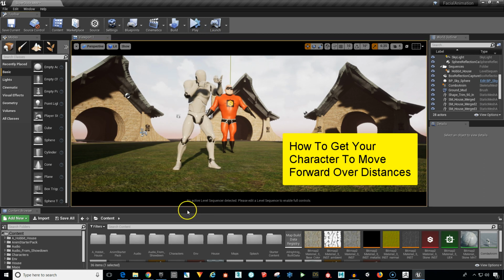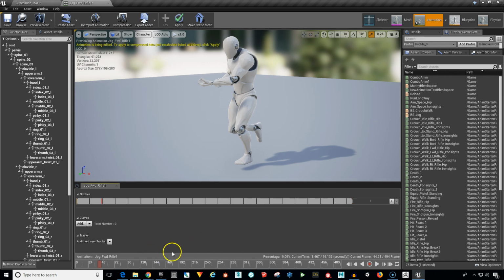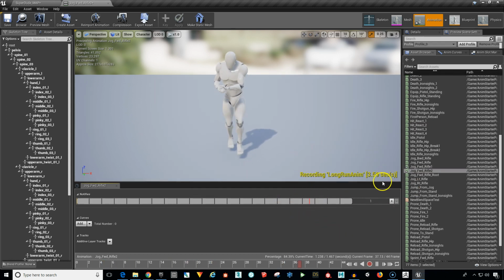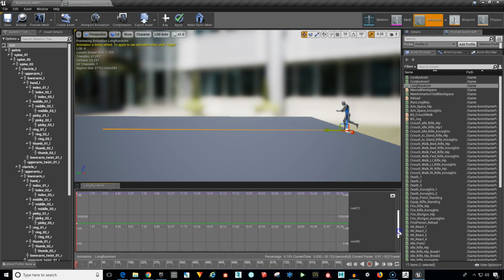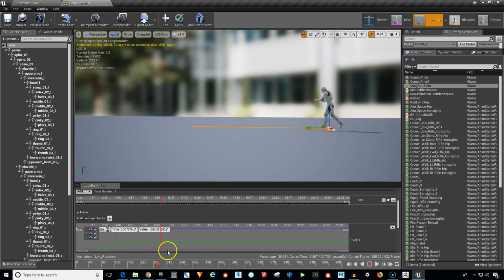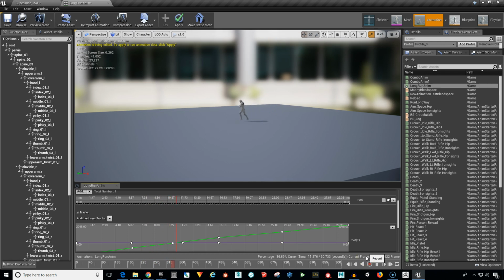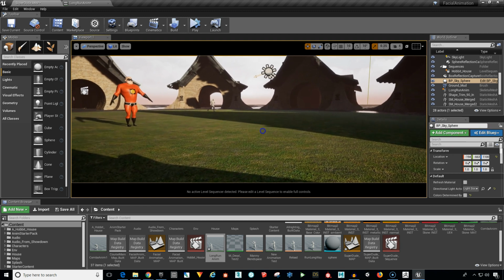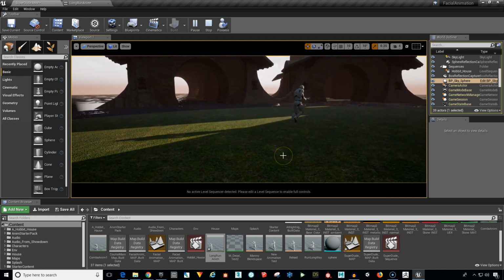Unreal Engine 4: Get Your Character To Move Forward Over Distances Instead Of Running In Place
Learn Unreal Engine - Full 22 hours of video $29.67
Learn Unreal Engine FAST!  6 courses, Over 22 hours! Click below for more information.